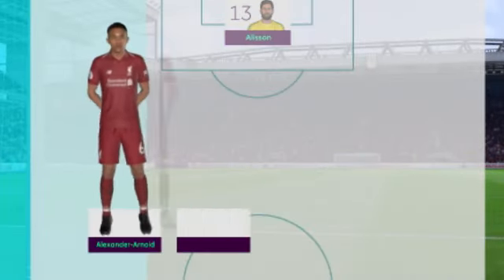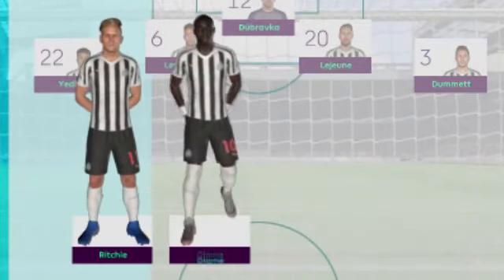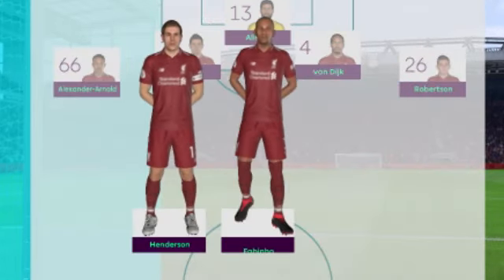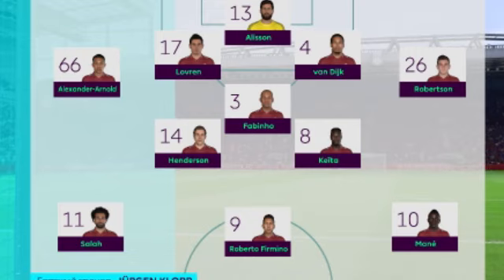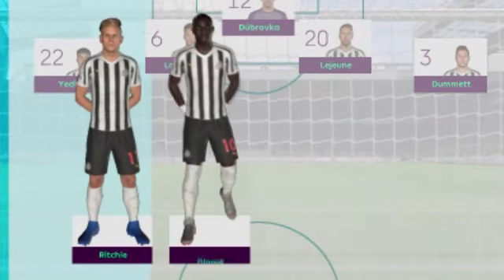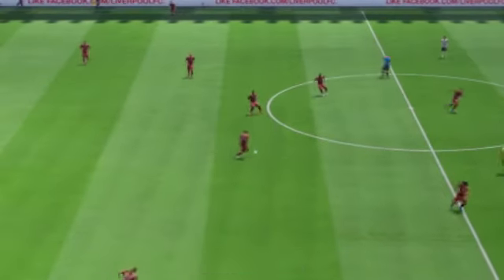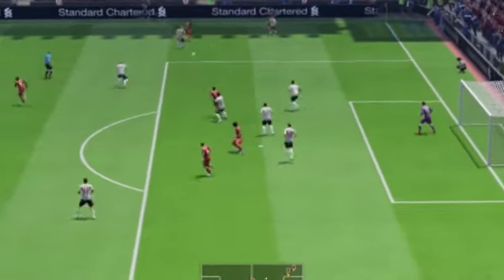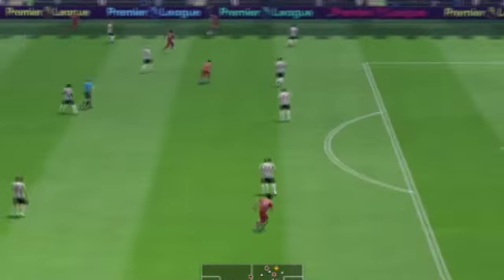Liverpool vs Newcastle 3-1 Highlights | Premier League - 2021/2022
liverpool vs newcastle
liverpool newcastle
liverpool newcastle  highlights
liverpool vs newcastle  highlights
liverpool newcastle  3-1
liverpool vs newcastle 3-1
highlights liverpool newcastle
liverpool fc
newcastle united
liverpool newcastle  live
liverpool newcastle  2021
liverpool v newcastle
liverpool
premier league highlights
premier league
liverpool vs newcastle united 2021
liverpool highlights
liverpool newcastle United
liverpool vs fc newcastle
highlights liverpool vs newcastle
epl today
highlights liverpool
highlights newcastle
liverpool highlights today
newcastle highlights today
liverpool vs newcastle today
premier league liverpool newcastle
premier league all goals
premier league today
premier league goals
epl highlights today
premier league highlights
premier league highlights today
premier league today matches
epl highlights 2021
epl today matches highlights
epl today
highlights premier league
highlights epl
liv vs avfc
liverool today matches highlights
liverpool vs newcastle united
liverpool vs newcastle utd

diogo jota goal
mohamed salah
jonjo shelvey goal
epl today
highlights premier league
highlights epl
liv vs avfc

diogo jota goal
mohamed salah
jonjo shelvey goal